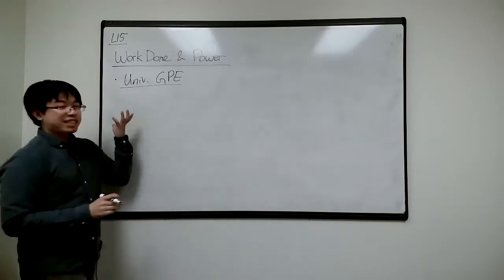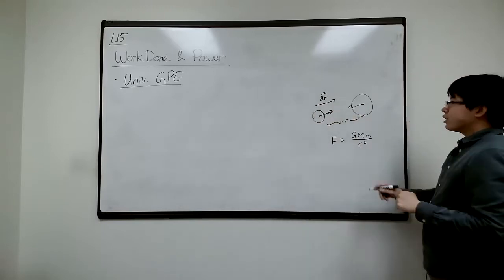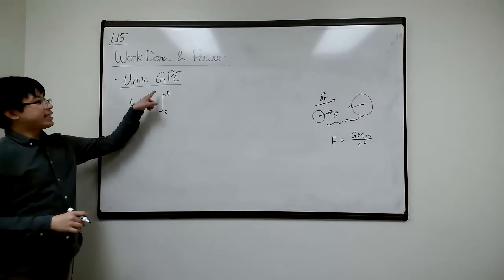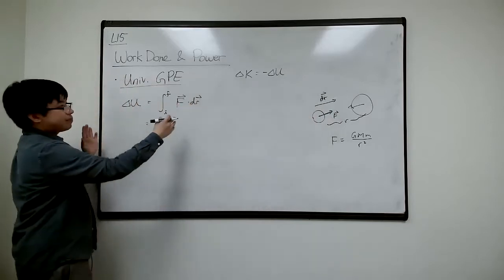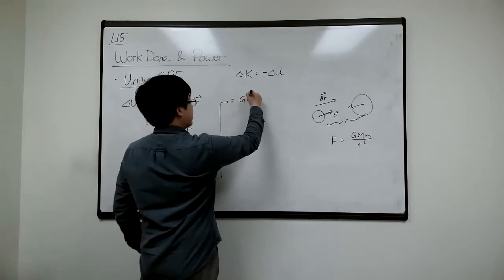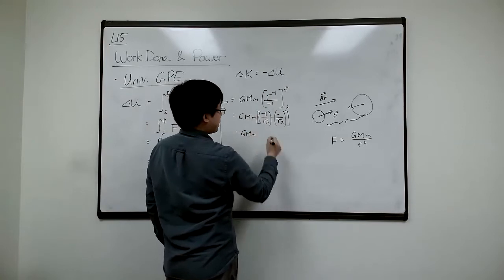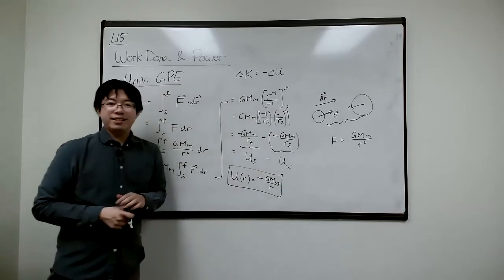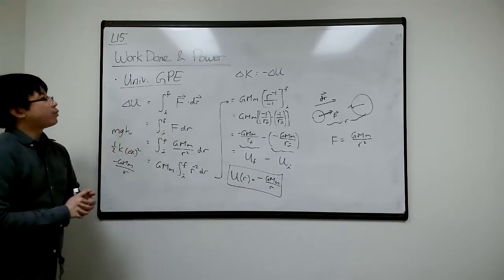P3A L15G. Why Universal Gravitational Potential Energy = –GMm/r ? – Derivation 3